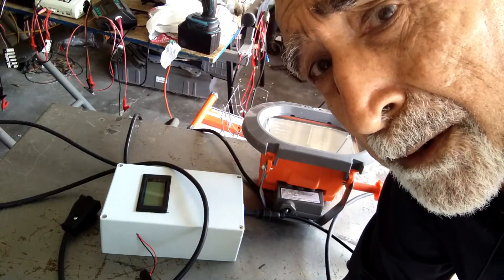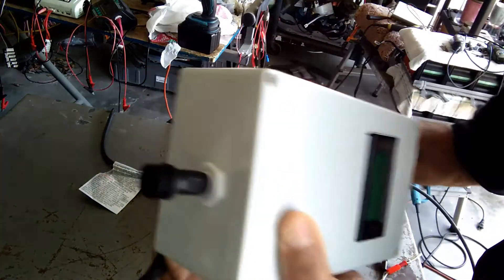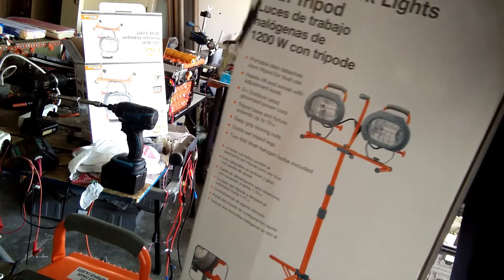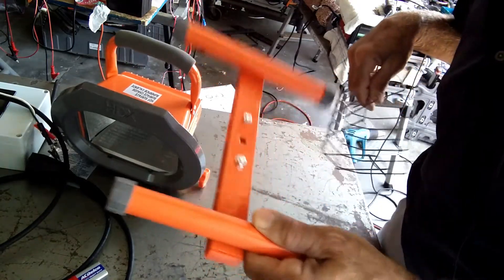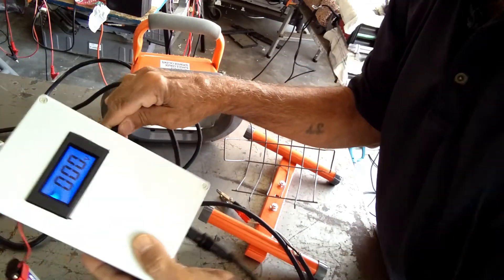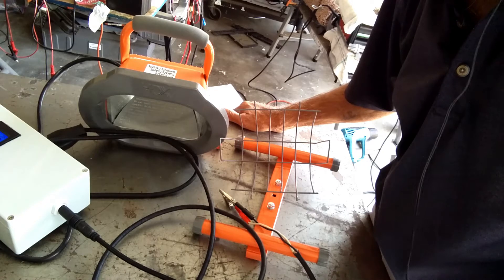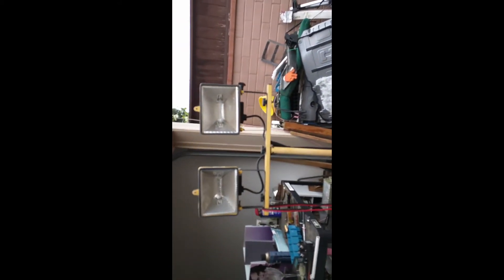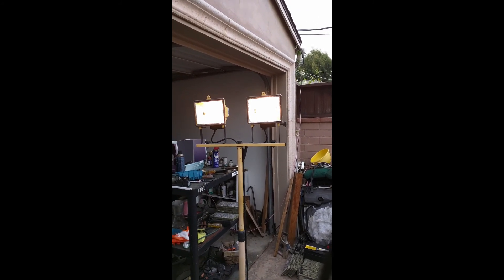Introducing a Discharger for Hybrid Battery Packs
Hi everyone
In this short video, I an introducing a new product, namely a Discharger for the hybrid battery packs.
This discharger can also be used by our existing customers as they can connect their wire harness to the discharger and discharge the battery packs while the battery packs are in the cars or outside on a bench. All they need to order is the discharger.
 In this short video, I am introducing an important item for the hybrid community and hybrid owners, who want to recondition their hybrid battery packs.  It is a discharger for the hybrid battery packs that is capable of discharging the whole battery packs in one go or in some cases in two parts.